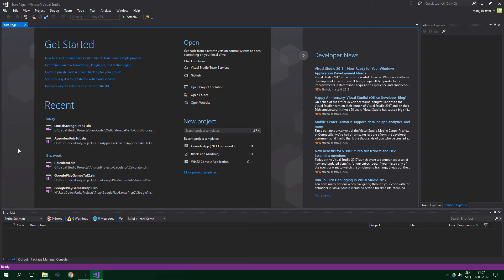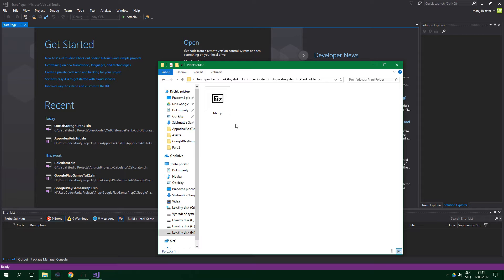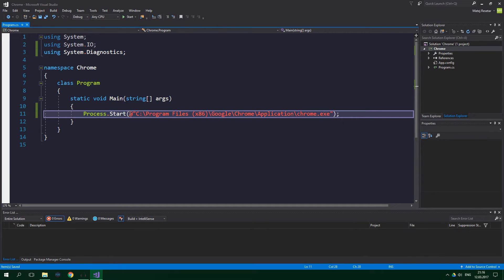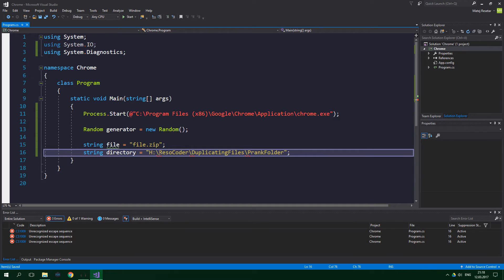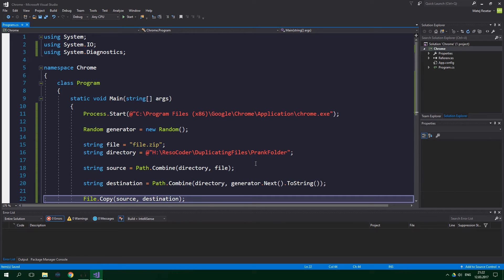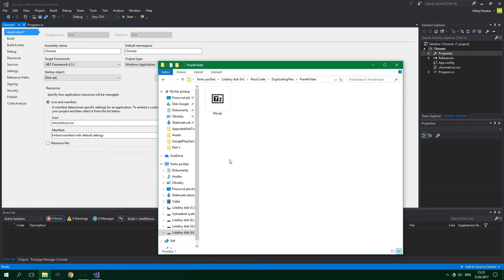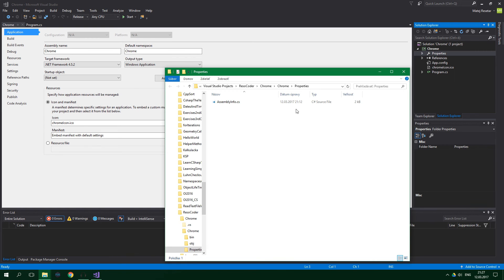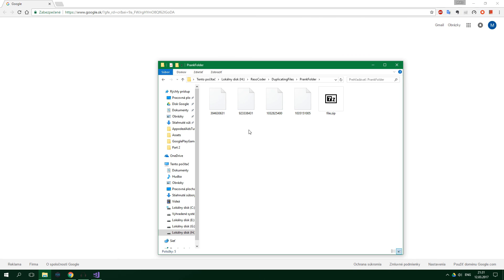Make a DUPLICATING FILES PRANK in C# (Easy to Do for Beginners)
Code your own prank and prank with style! In this video you will learn how to make your victim's PC display out of storage error messages by duplicating files! Your victim is gonna be left scratching his head in confusion trying to find out what happened with all the free space on the drive.